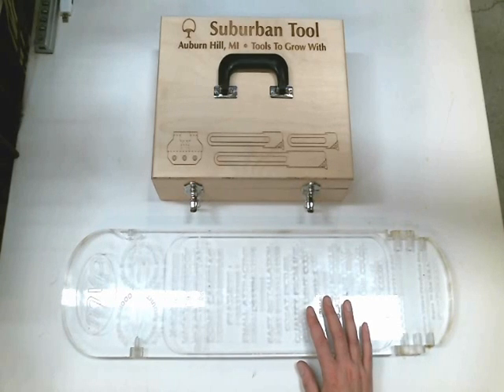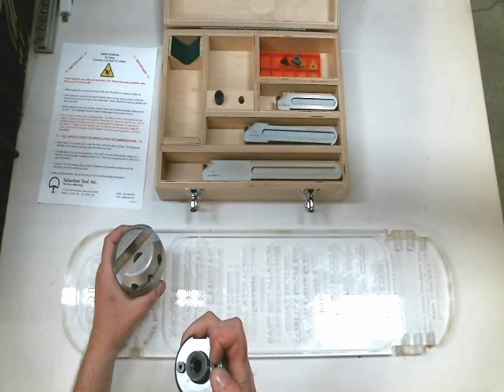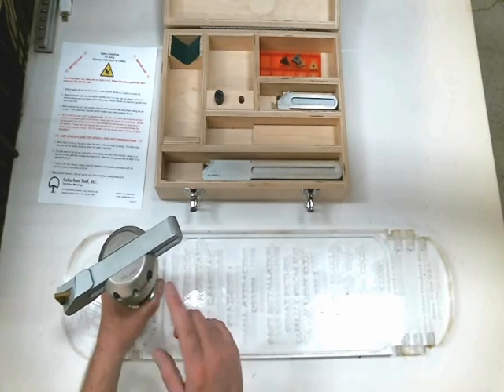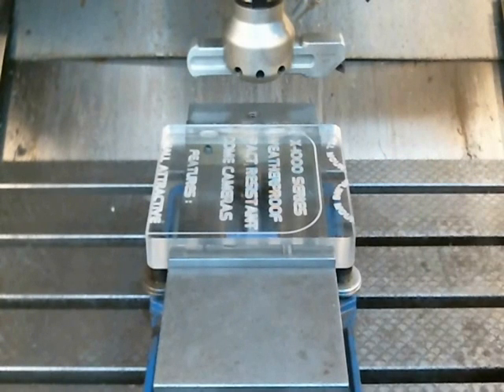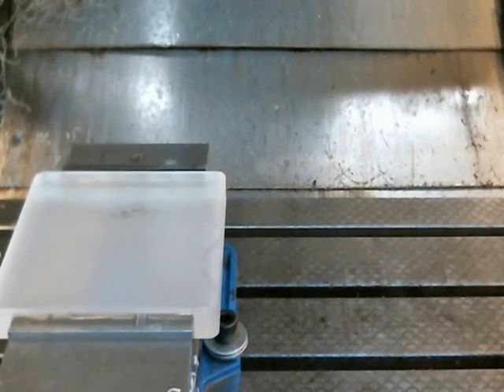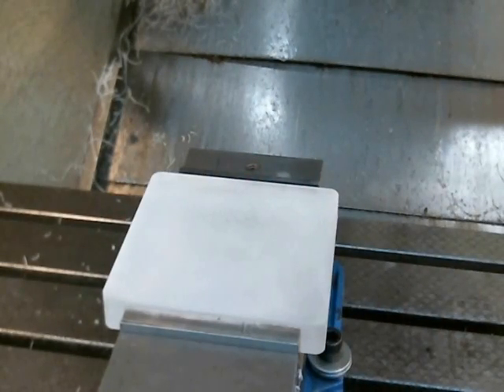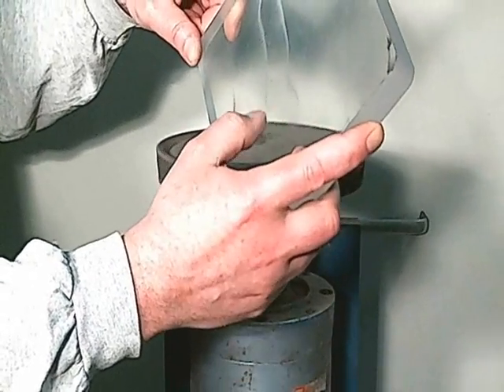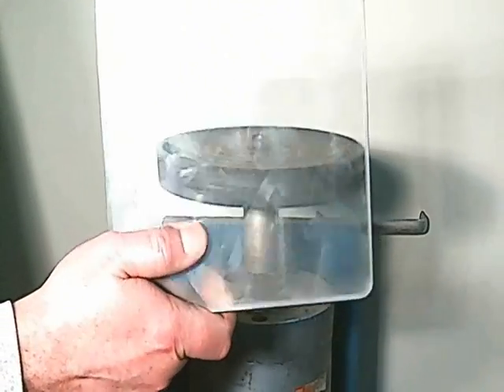How to Machine Clear Plastic, and Make it Clear Again with a Suburban Tool Fly Cutter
A Suburban Tool Fly Cutter putting a near glass finish on a 1" thick x 7" x 8"  acrylic plate. Minimal polishing required. .035" Depth of cut at 1250 rpm, feed rate = 4.5 IPM. This Fly cutter is available in many different configurations from eBay or on Suburban Tool.
Click on the link below to waste no more time and get to the product ASAP from eBay.

Please see our other videos for more information about this cutter.

machining plastic#machiningacrylic